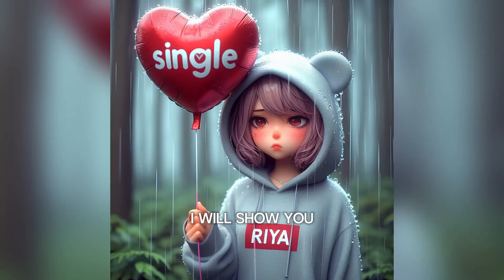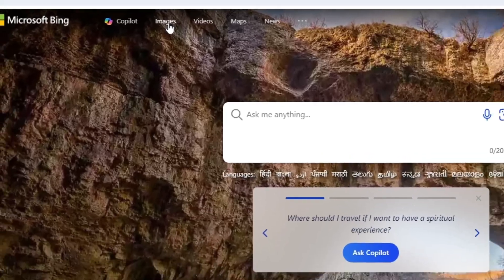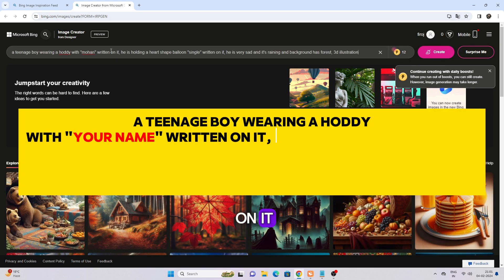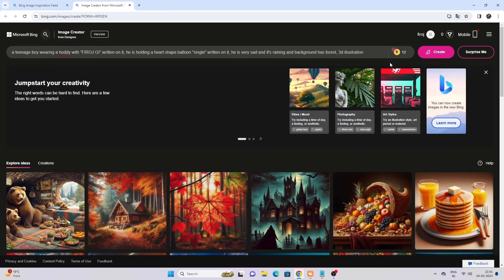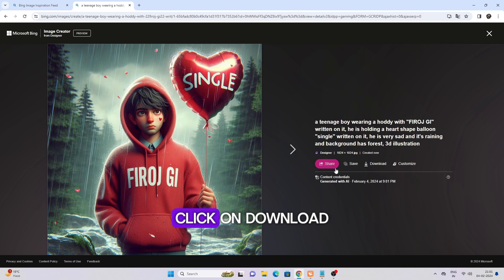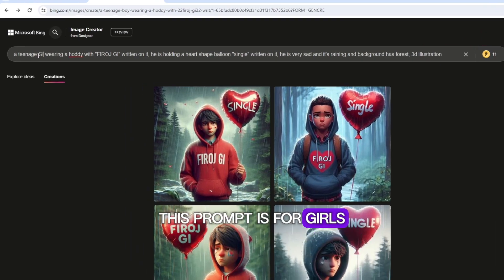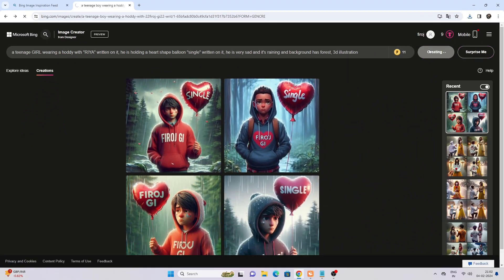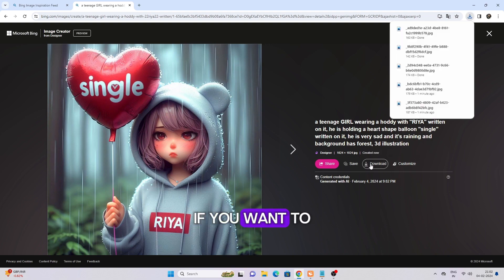"AI Generates Heartbreak: Creating a Broken Heart Image with Bing.com for Free! | tranding Tutorial"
PROMPT
Watch the video within this video

In this tutorial, witness the power of AI as we use Bing to create a heart-wrenching broken heart image for free. Dive into the world of artificial intelligence and discover the simplicity of generating emotive visuals. Watch, learn, and explore the creative possibilities with our step-by-step guide. Unleash the artist within and express the depth of emotions in your designs.